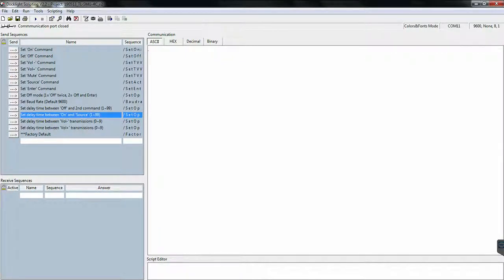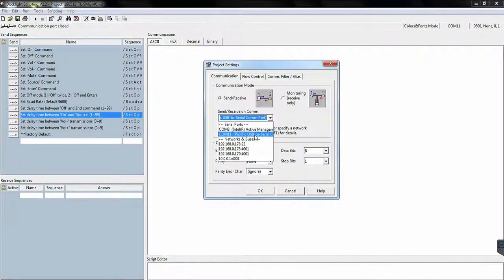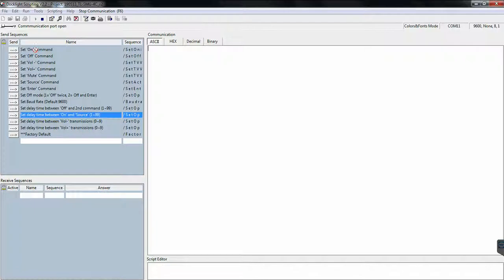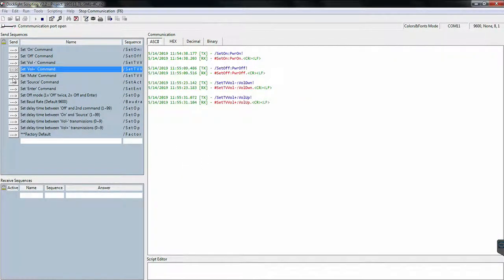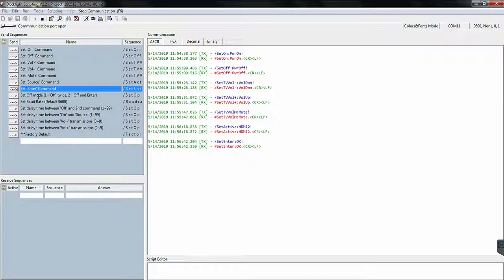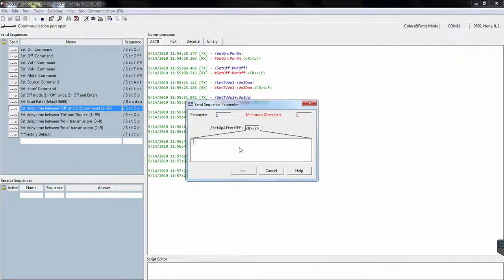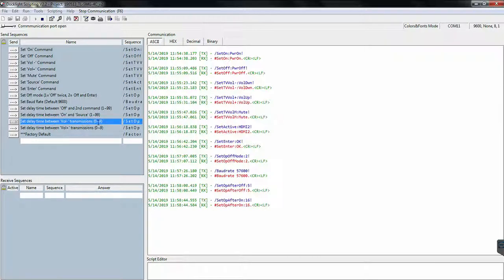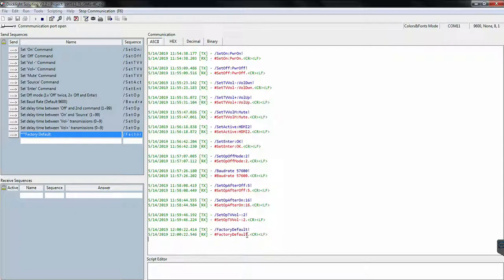TL-SMG-4C Programming Walk-throughhrough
A quick overview of the command structure and programming method for the TL-SMG-4C.